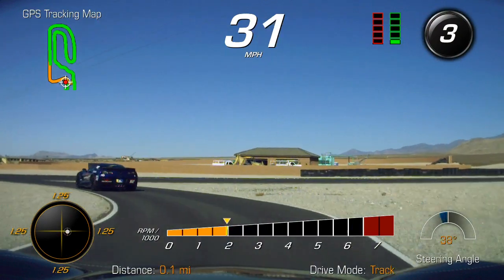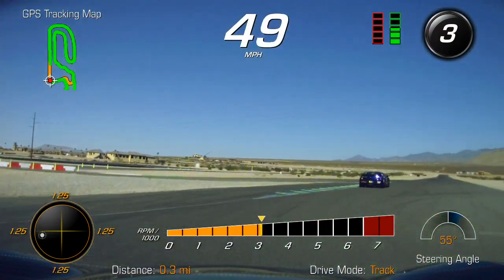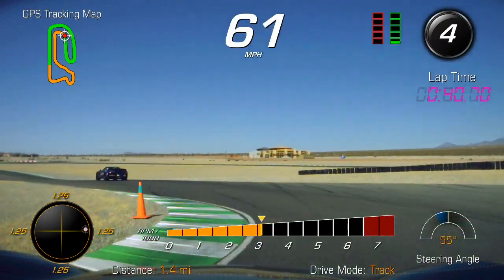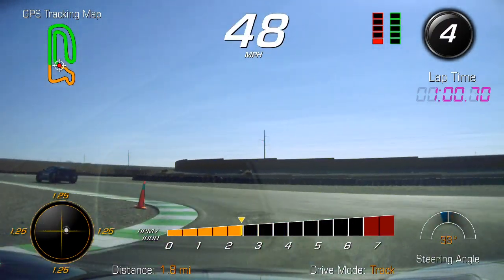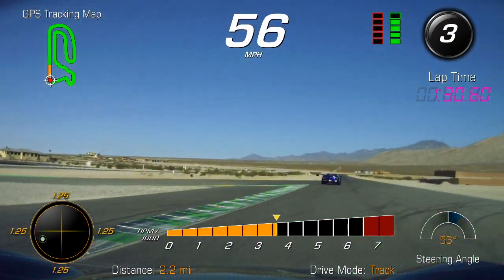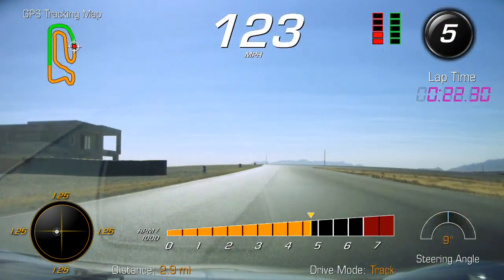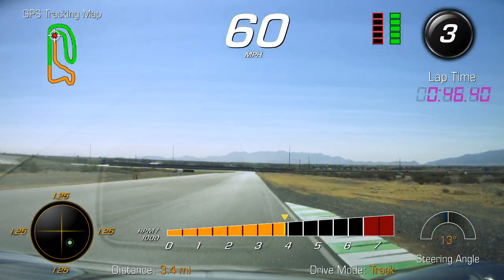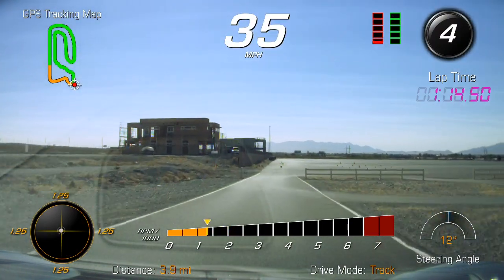Hot Lap with Richie Hearn at Ron Fellows Corvette Owners School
Two quick laps with Richie Hearn, instructor at Ron Fellows Corvette Owners School.  He was driving a Corvette Z06